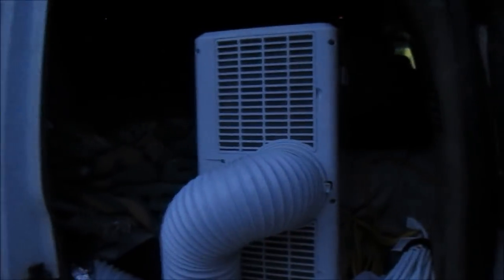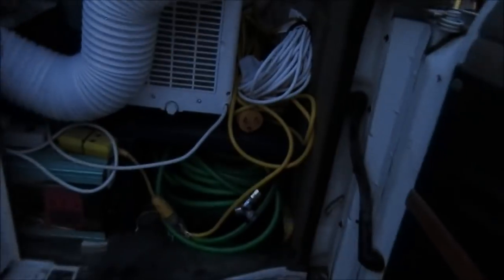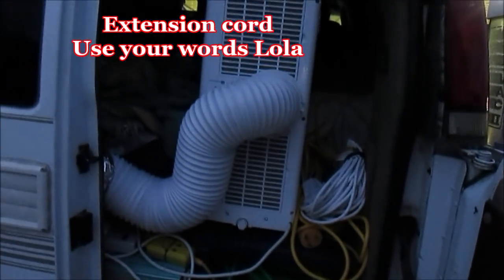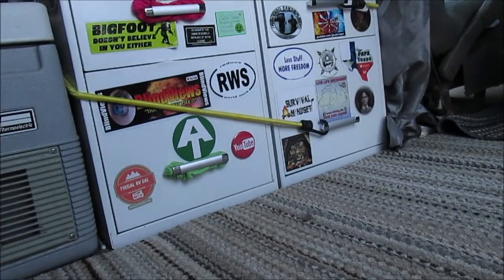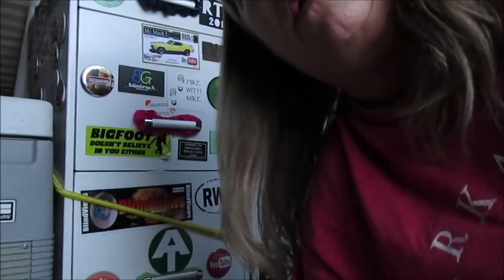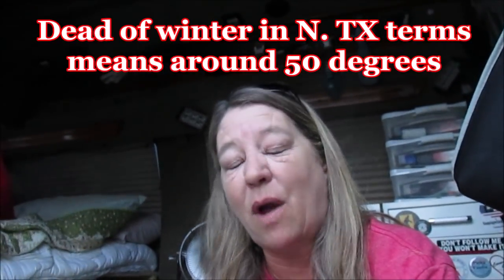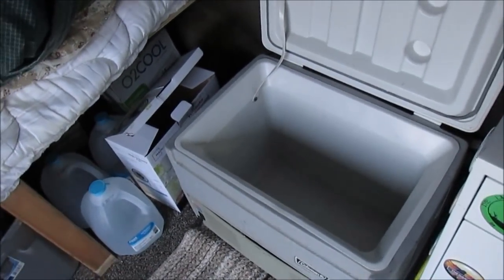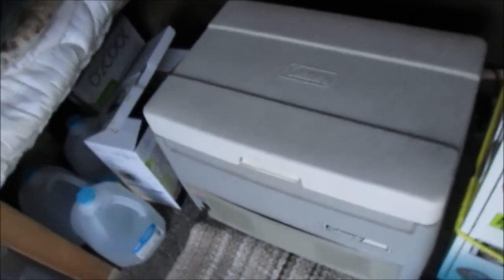Coleman Fridge and Haier A/C - How They Work For Part Time Van Life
My name is Lola (Lost On Land Again).  I am a van dweller in training and this is my story.

I'm getting ready for a road trip!   Thanks for joining me at the car wash where I discuss my Haier A/C unit and my Coleman Thermoelectric Cooler.

Life is all about the journey, not the destination. I hope you enjoy my videos! Stay Lost my friends!

My Intro made by Jacob at Chaos Paddlers
My Outro was made by FVM